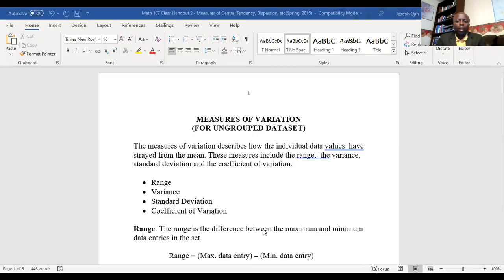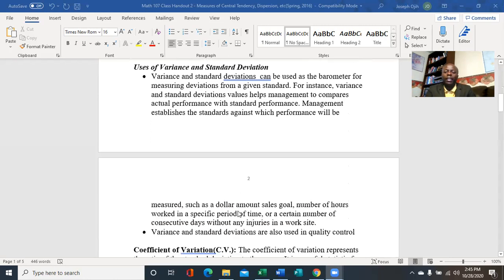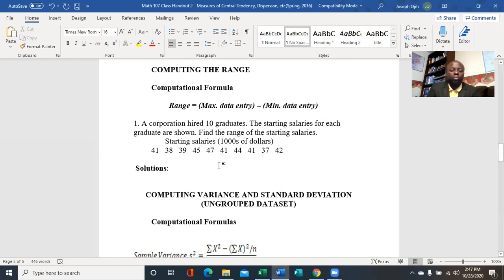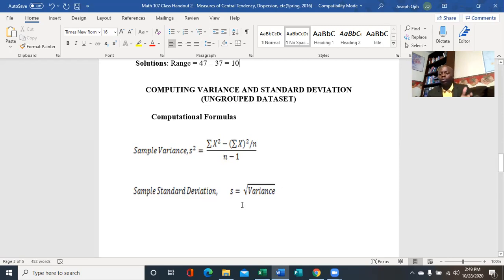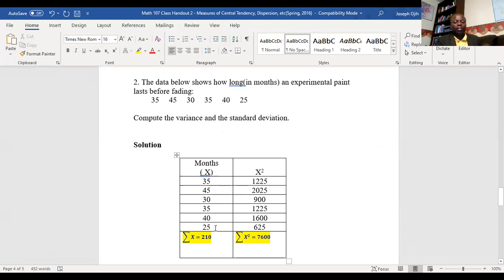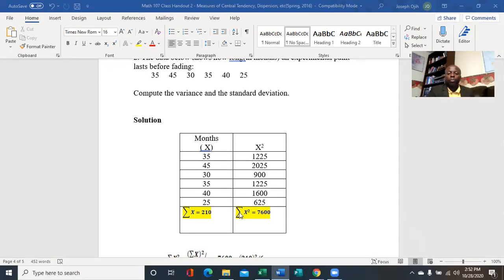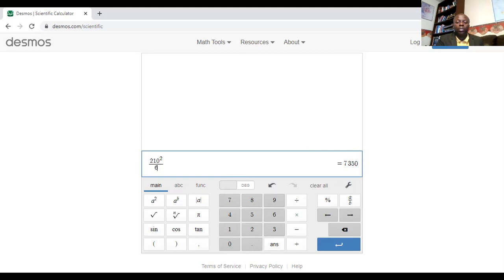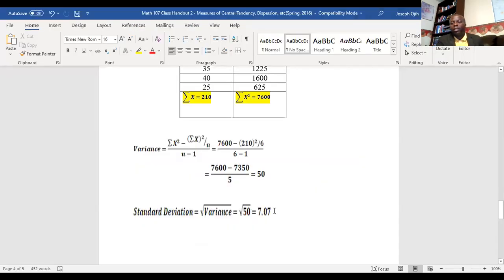Variance and Standard Deviation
This lecture described how to calculate the range, variance and the standard deviation using the formula and a calculator.